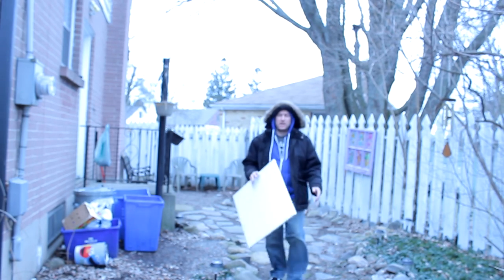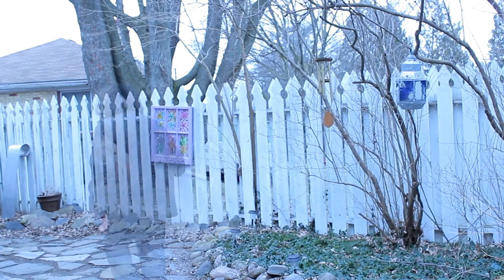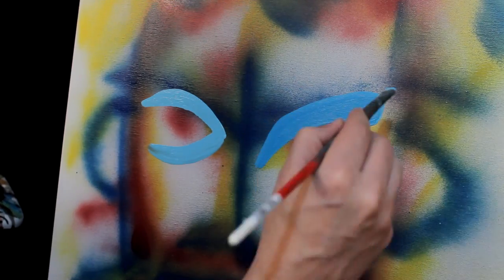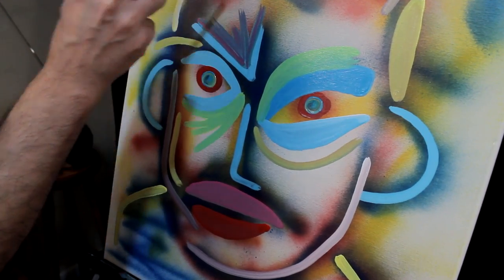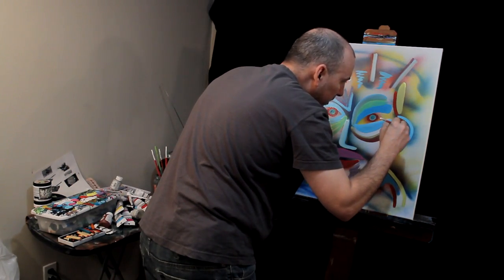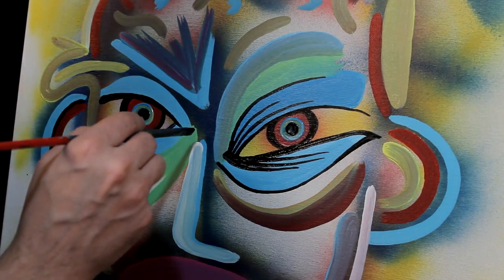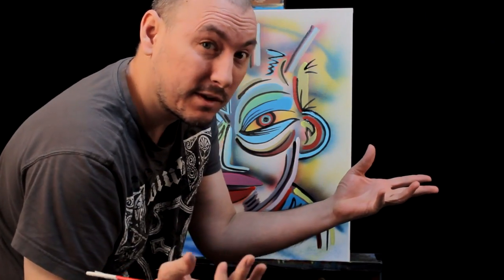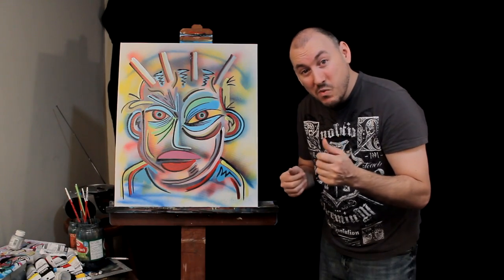HOW TO SPRAY PAINT a Funky Graffiti ART FACE Mixed Media Tutorial using Acrylic Paints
this video tutorial shows you how to add spray paints and acrylic paints to make a funky graffiti face portrait in bright VIVID colours.  Uinque and Creative ways to paint on canvas with your host RAEART.

TO PURCHASE ORIGINAL ART PLEASE VISIT: